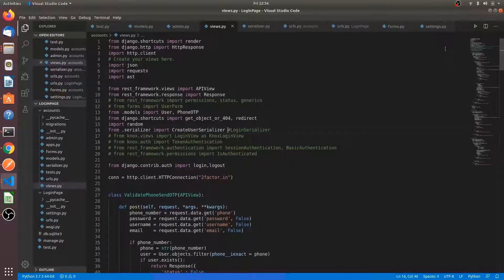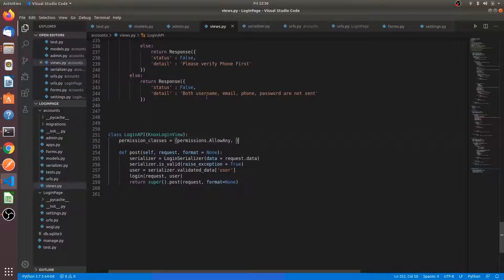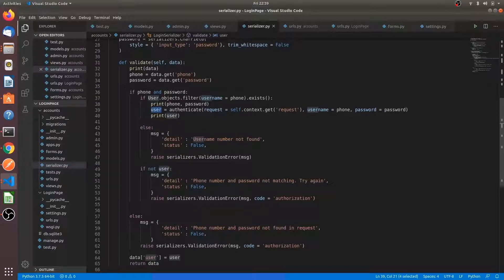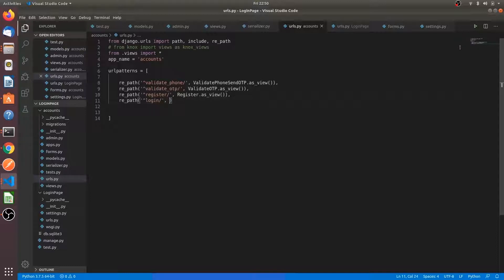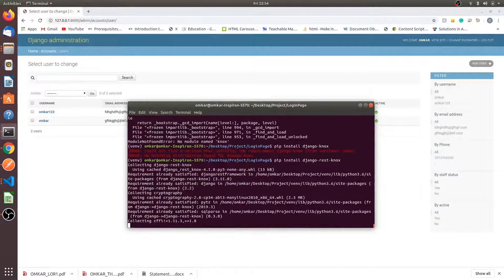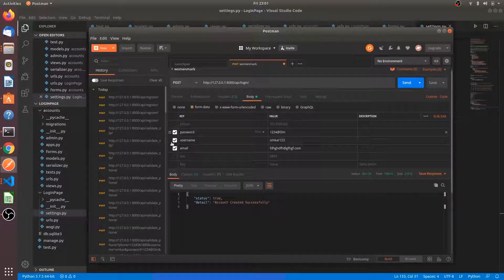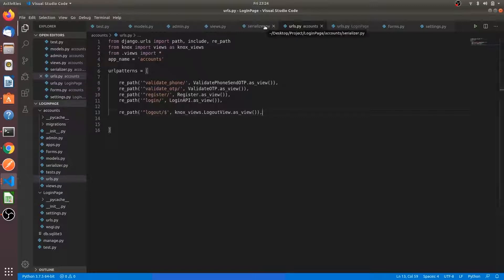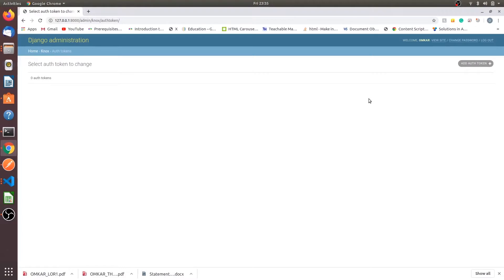How to create Login and SignUp with Phone OTP validation in Django 2020 || Part -3 || The Codrammers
Creating the Login API and implementing the Knox Authentication for Login.
* Please comment if you want the link for the Code. According to the response, I will share the complete code.
* Suggest me in the comments on which topic I should make the tutorials.

Please join this Telegram group for your questions and solutions related to the Web application in Django :

Links for the Django Tutorials:-